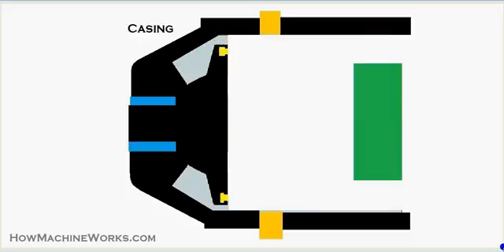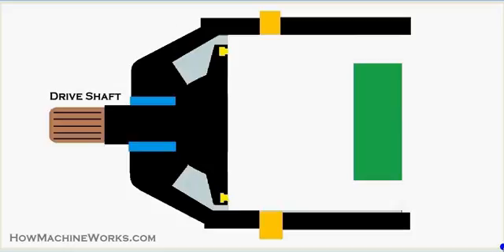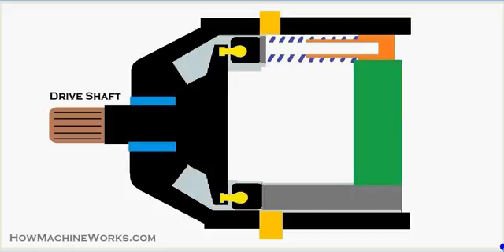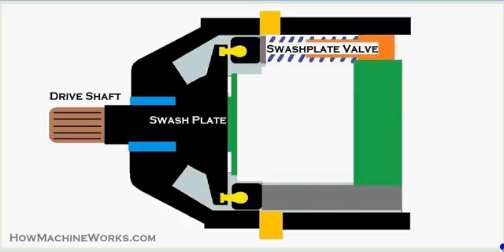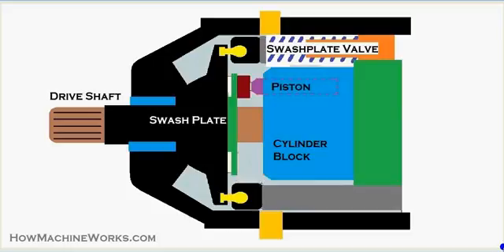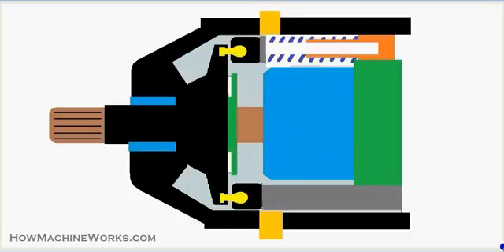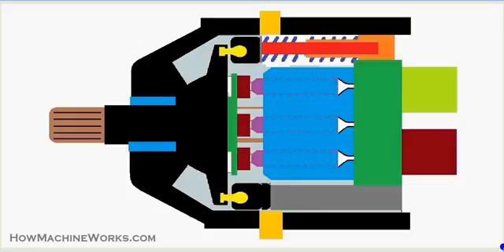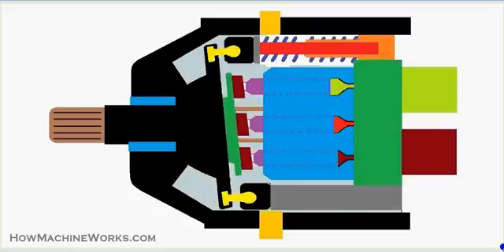Animation variable displacement piston pump YouTube